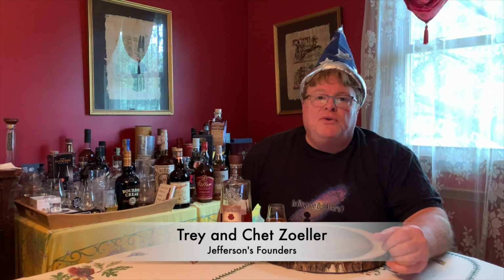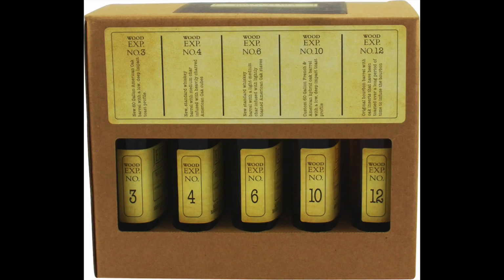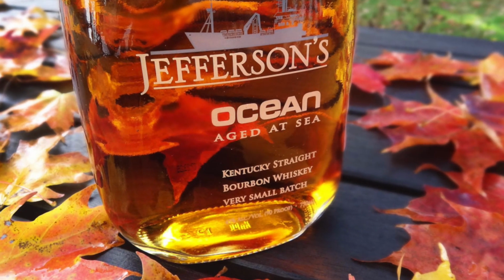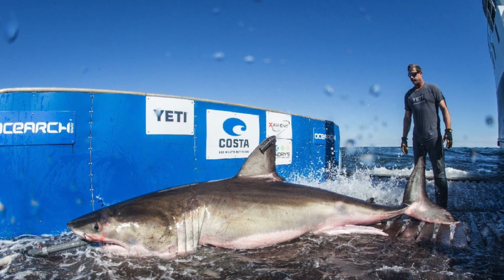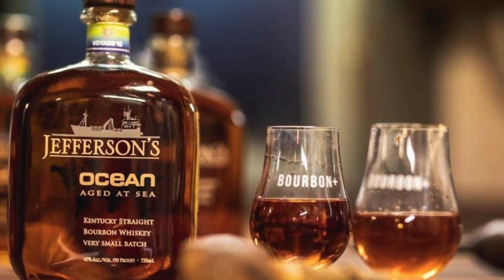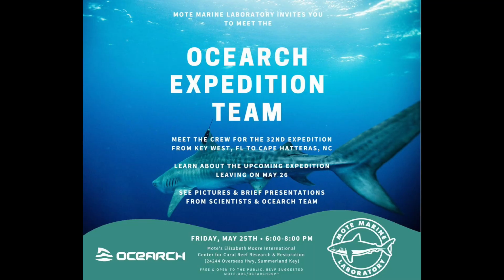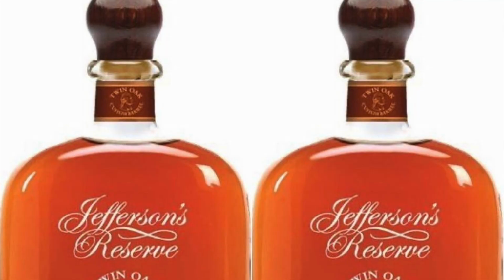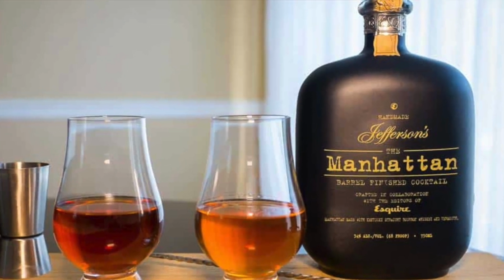Whisky Wizard #64 1 Jefferson's Ocean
The Wizard takes us through the voyage that is Jefferson's Ocean!